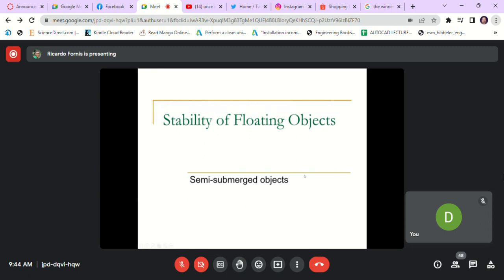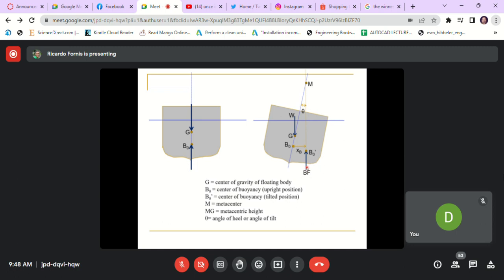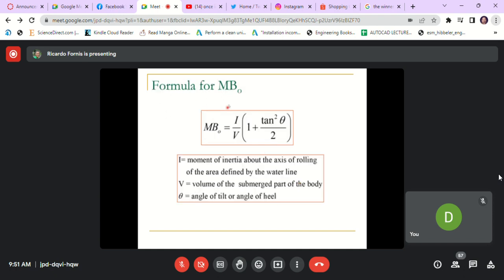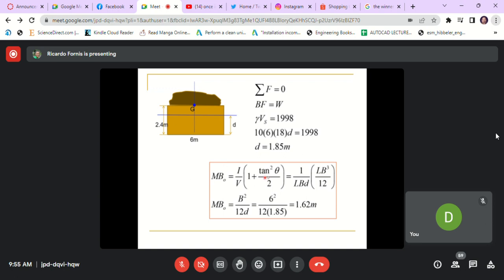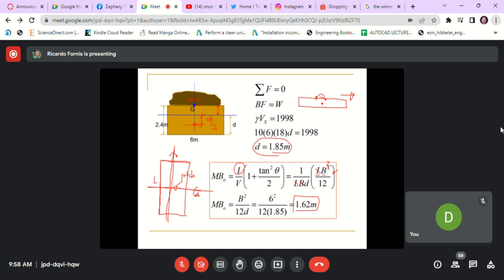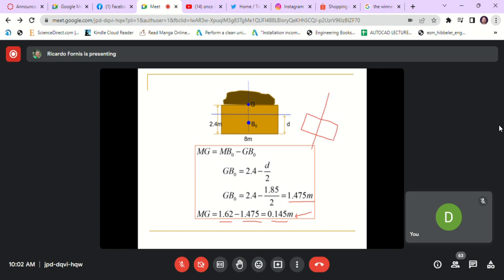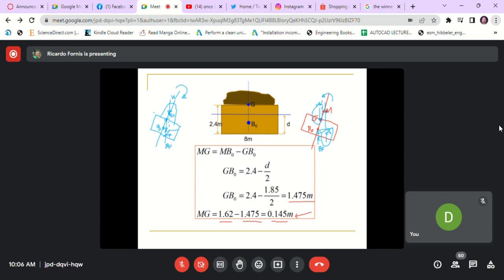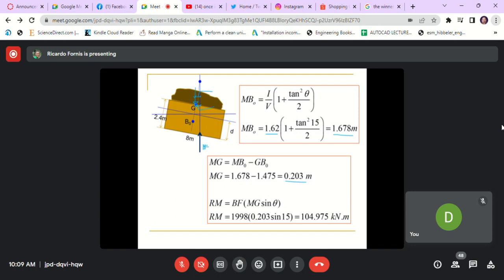CE 4218L April 5, 2023 Part 1 of 2